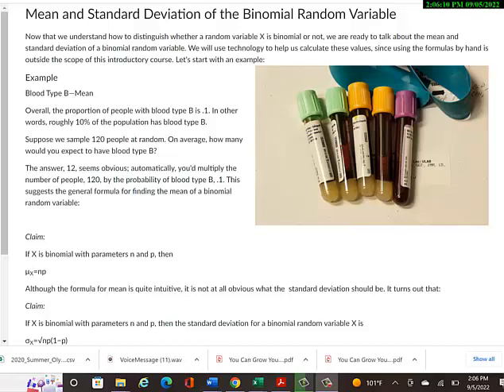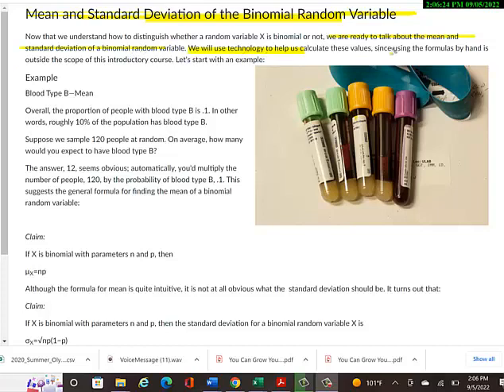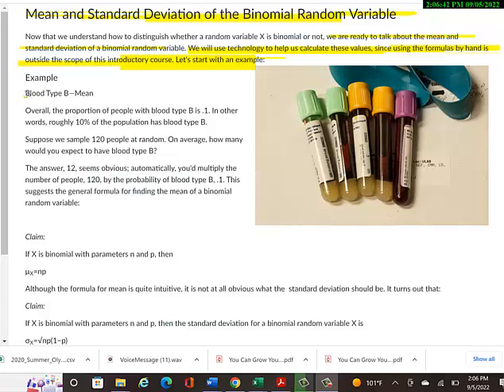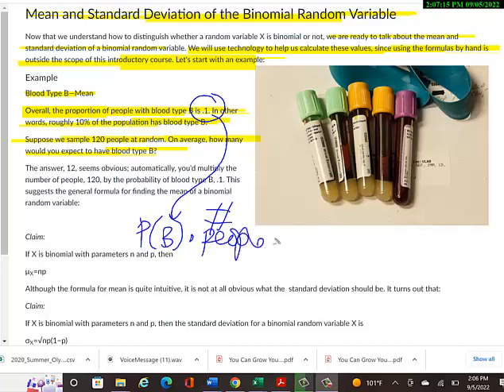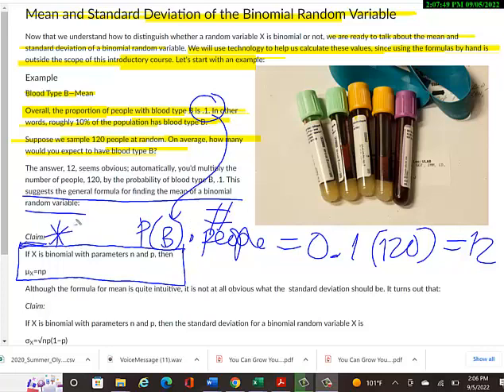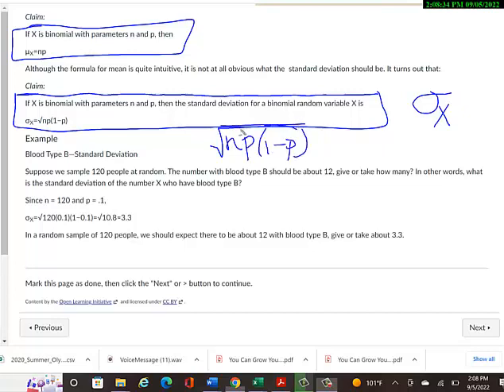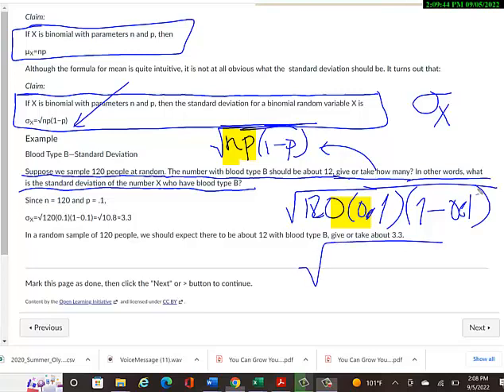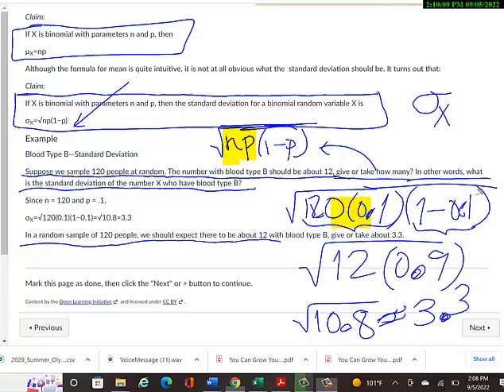Module 12 II 4 of 8